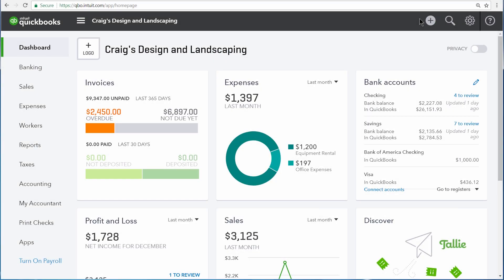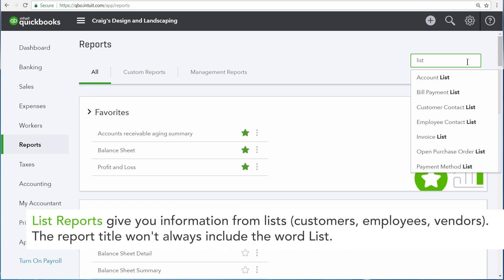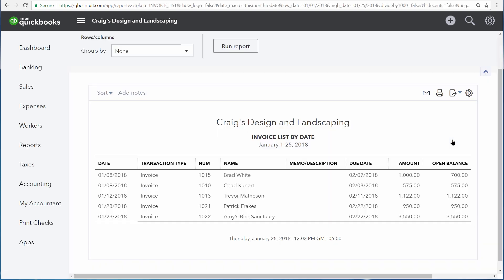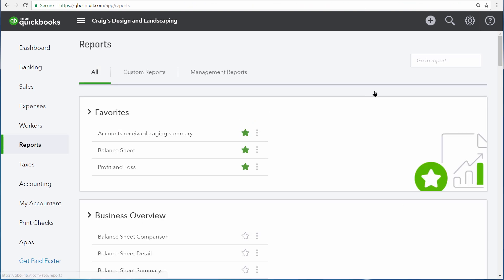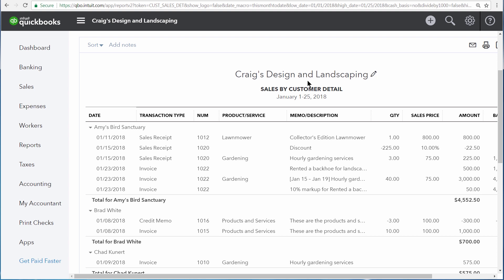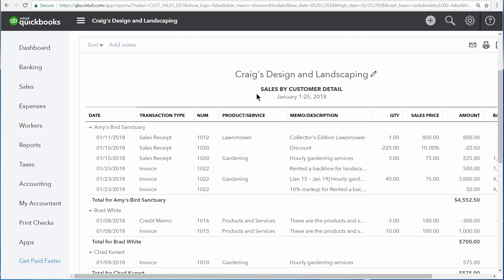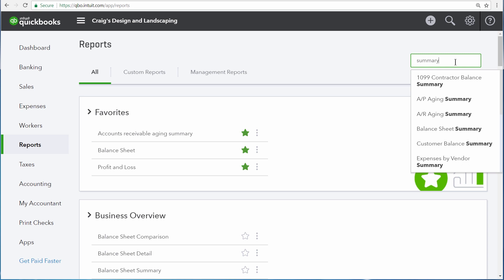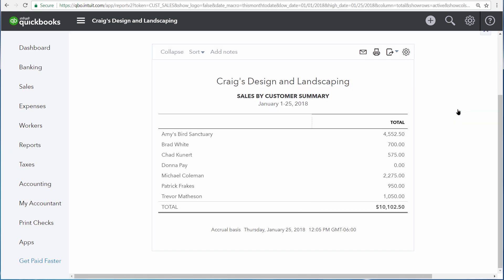How to use reports: understanding summary, detail & list reports in QuickBooks Online (Tutorial)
In this QuickBooks Online tutorial you'll learn about when to use the three types of reports including:
- Recall data quickly with list reports
- Analyze numbers and data with detail reports
- Make large amounts of information more readable with summary reports